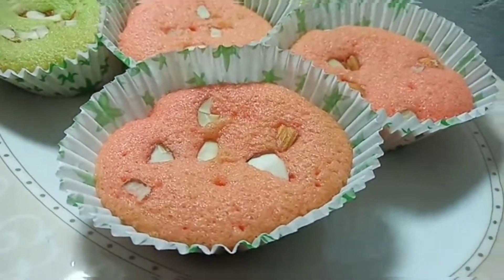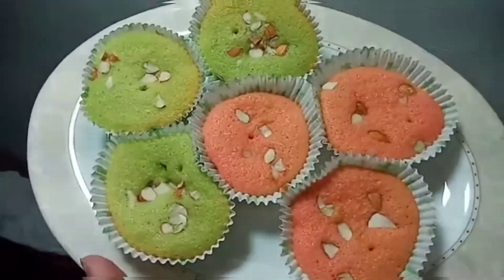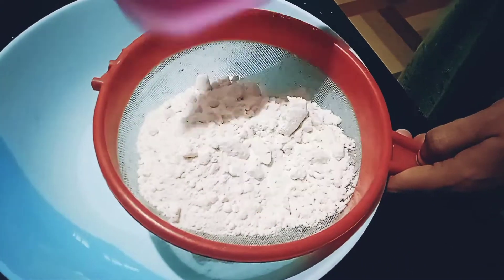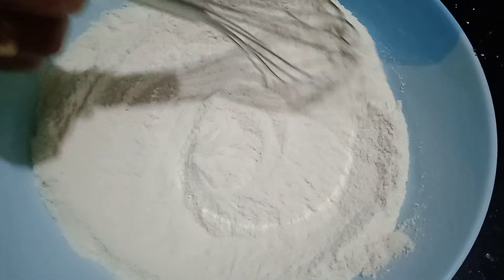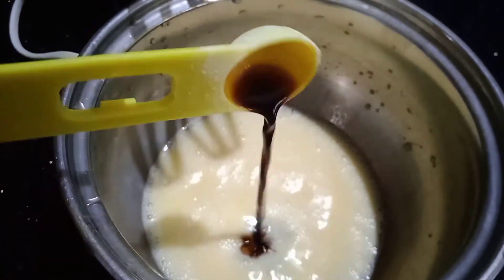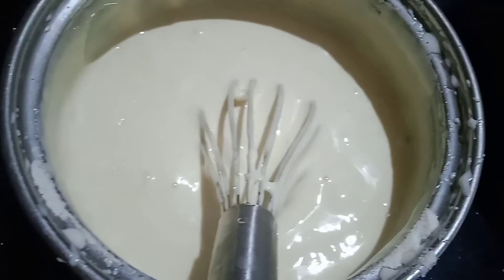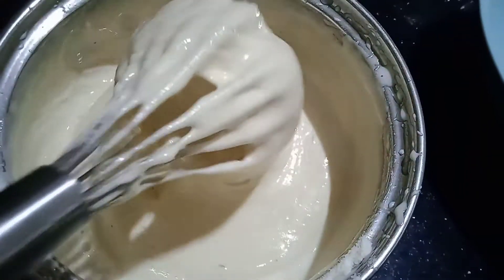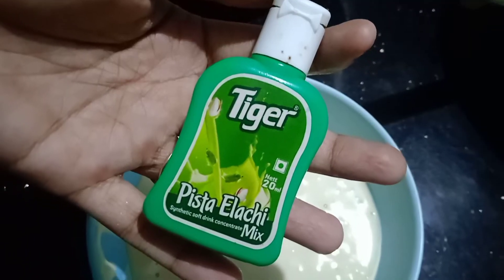വളരെ പെട്ടന്ന് ഉണ്ടാക്കാൻ പറ്റുന്ന ഒരു കപ്പ്‌ കേക്ക് 😋😋# cup cake recipe#😍